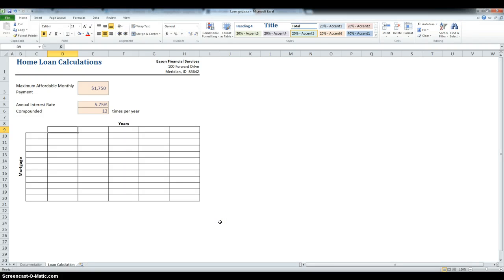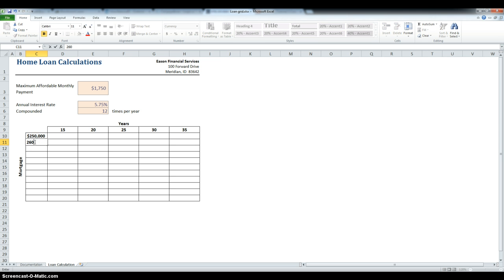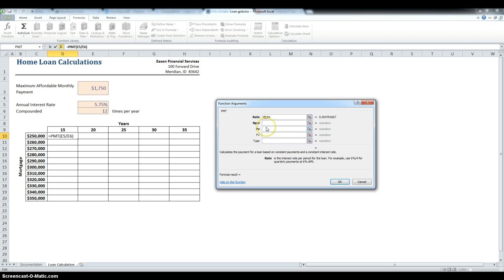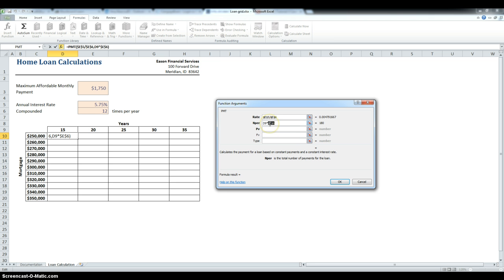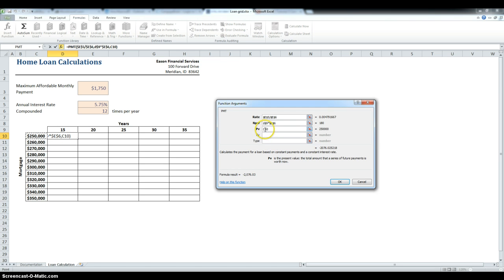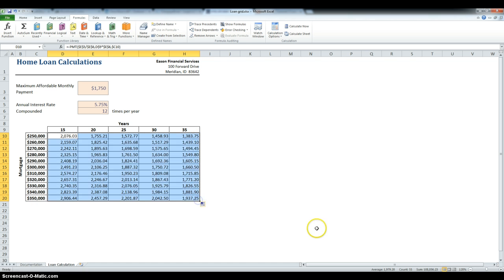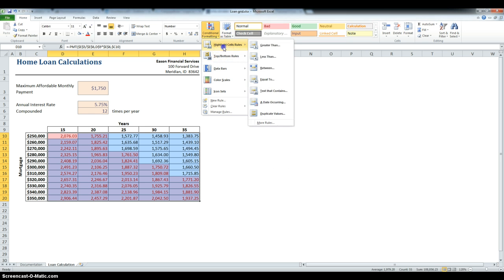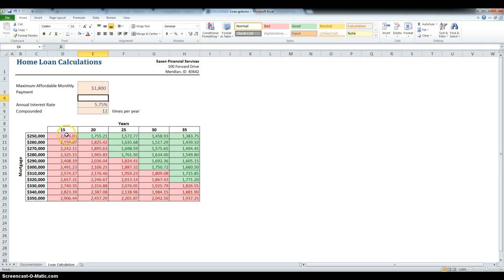EXCEL Tutorial 3 Case Problem 3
Solution for tutorial 3 case 3